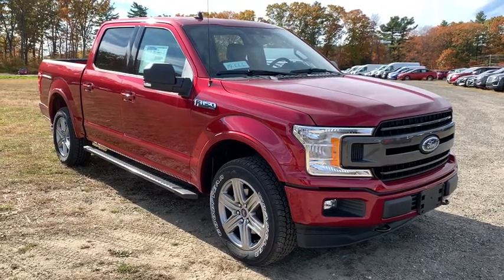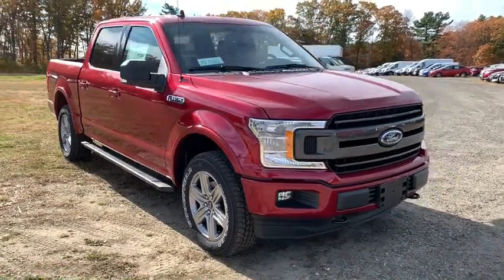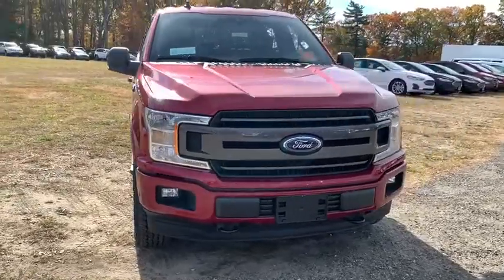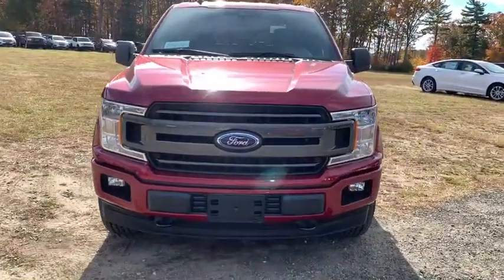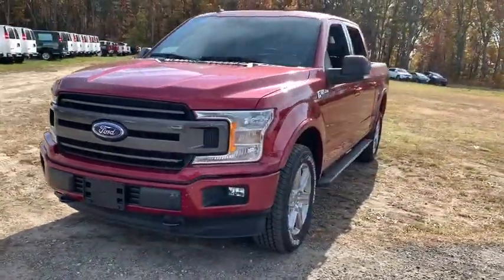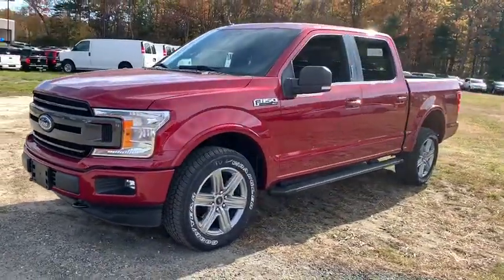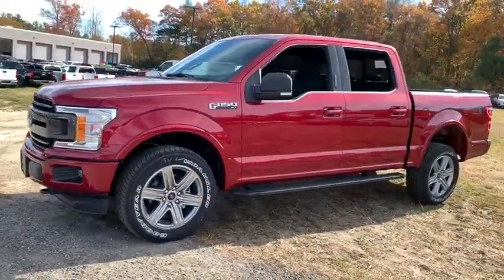2019 Ford F-150 near me Milford, Mendon, Worcester, Framingham MA, Providence, RI T9-666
Ruby Red New 2019 Ford F-150 available near me in Milford, Massachusetts at Imperial Ford. Servicing the Mendon, Worcester, Framingham MA, Providence, RI area.

Imperial Ford
18 Uxbridge Rd

Navigation, Heated Seats, Trailer Hitch, RUBY RED METALLIC TINTED CLEARCOAT, 110V/400W OUTLET, ENGINE: 5.0L V8, Smart Device Integration, WiFi Hotspot, Onboard Communications System, 4x4, Back-Up Camera, VOICE-ACTIVATED TOUCHSCREEN NAVIGATIO... CLASS IV TRAILER HITCH RECEIVER, POWER GLASS HEATED SIDEVIEW MIRRORS, TRAY STYLE FLOOR LINER, EQUIPMENT GROUP 302A LUXURY, POWER-SLIDING REAR WINDOW, TRANSMISSION: ELECTRONIC 10-SPEED AUT... FX4 OFF-ROAD PACKAGE, REVERSE SENSING SYSTEM, XLT SPORT APPEARANCE PACKAGE, LED BOX LIGHTING, XLT POWER EQUIPMENT GROUP, SIRIUSXM RADIO, REMOTE START SYSTEM, WHEELS: 20 6-SPOKE PREMIUM PAINTED A... XLT trim, Ruby Red Metallic Tinted Clearcoat exterior and Medium Light Camel interior. EPA 22 MPG Hwy/16 MPG City! Warranty 5 yrs/60k Miles - Drivetrain Warranty; brbrbrbrKEY FEATURES INCLUDEbrbr4x4, Back-Up Camera, Onboard Communications System, Smart Device Integration, WiFi Hotspot. Keyless Entry, Steering Wheel Controls, Child Safety Locks, Electronic Stability Control, Brake Assist. brbrbrbrOPTION PACKAGESbrbrEQUIPMENT GROUP 302A LUXURY XLT Chrome Appearance Package, 2 chrome front tow hooks, Single-Tip Chrome Exhaust, Chrome Door & Tailgate Handles w/Body-Color Bezel, bezel on side doors and black on tailgate, Tires: P275/65R18 OWL A/S, Wheels: 18 Chrome-Like PVD, 2-Bar Style Grille w/Chrome 2 Minor Bars, silver painted surround and black background mesh, Chrome Step Bars, Leather-Wrapped Steering Wheel, Remote Start System, 10-Way Power Driver & Passenger Seats, Rear Window Defroster, SiriusXM Radio, 7 speakers and 6-month prepaid subscription, Service is not available in Alaska and Hawaii, Subscriptions to all SiriusXM services are sold by SiriusXM after trial period, If you decide to continue service after your trial, the subscription plan you choose will automatically renew thereafter, ENGINE: 5.0L V8 auto start-stop technology and flex-fuel capability, GVWR: 7,000 lbs Payload Package, 3.31 Axle Ratio brbrbrbr.brbrPrice does not include tax, title, registration, documentation fee or other applicable fees, and includes our Imperial Trade Assistance Bonus of $1,000 for qualifying 2010 or newer retailable trades. To receive advertised promotional price, the vehicle must be paid in full and take same day delivery from dealer stock. Call or email our phone and internet team for the most current rebate information and Imperial discounts. Price cannot be combined with any other discounts or promotions and is subject to change based on market value at any time without notice, customer must mention promo code in order to qualify for internet special discount. The information contained herein is deemed reliable but not guaranteed, dealer not responsible for any misprint involving the price or description of the vehicle, it's the sole responsibility of buyer to physically inspect and verify such information prior to purchasing. Transparency is our goal. NO WHOLESALERS OR DEALERS! brbr MORE ABOUT US: Imperial Cars Purchase With Confidence: 1) Free Car Fax Vehicle History Report Available For All Of Our Vehicles Online. 2) Imperial Certified All used cars go through a Rigorous 125-Point Vehicle Inspection. 3) Bottom Line Pricing 4) 5 Day or 200 Mile Exchange Program for Your Total Confidence If you are not happy with it bring it back within 5 days or 200 miles and we'll give you a credit of your full purchase price toward the purchase of another vehicle. (excludes Renewed for You Vehicles)  $1,000.Must trade 2010 or newer retail-able trade in. - Exp. 12/31/2019